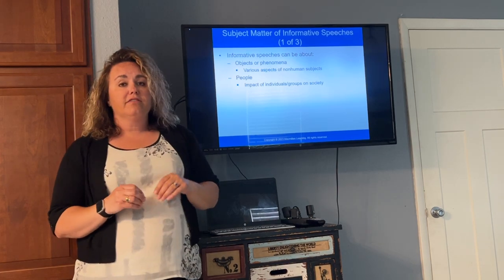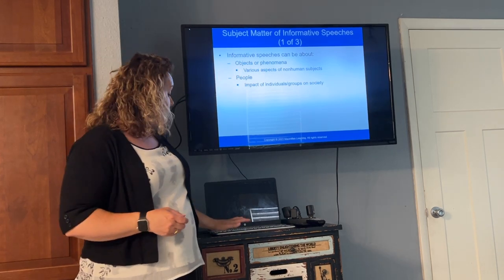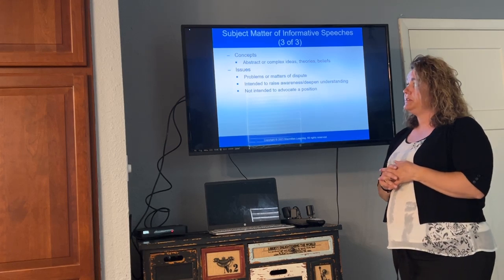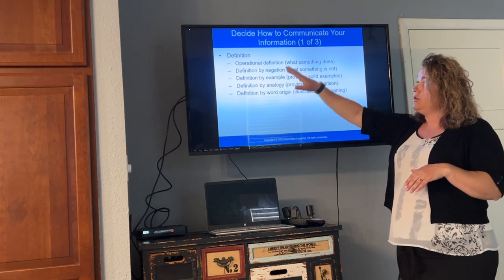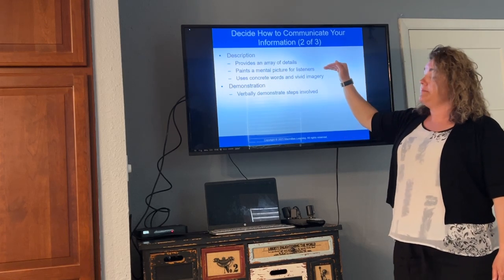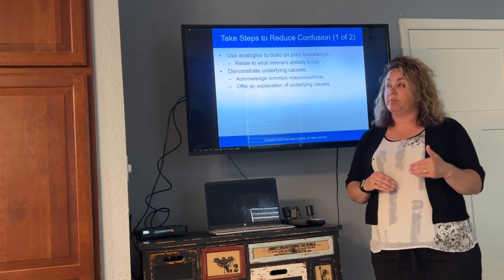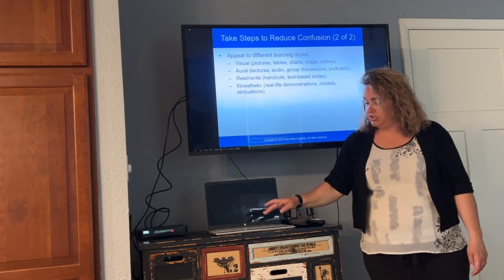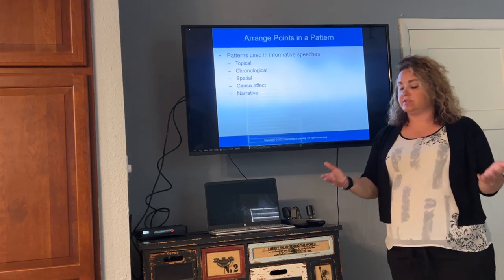Chapter 22: informative speaking